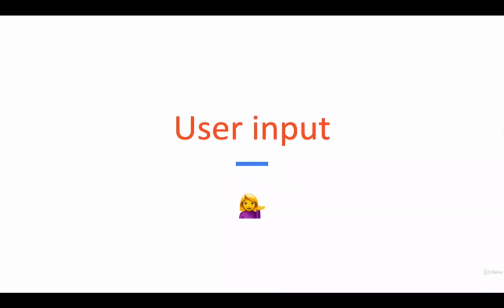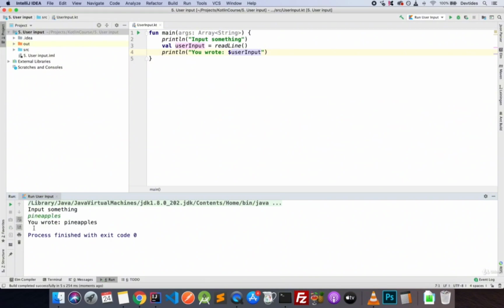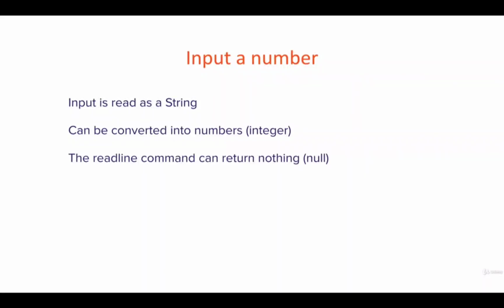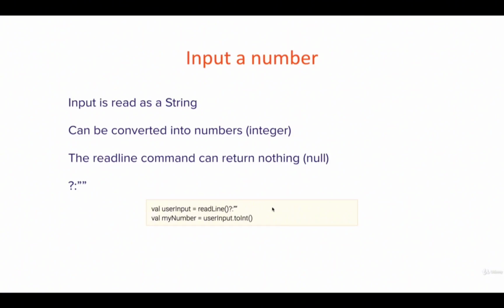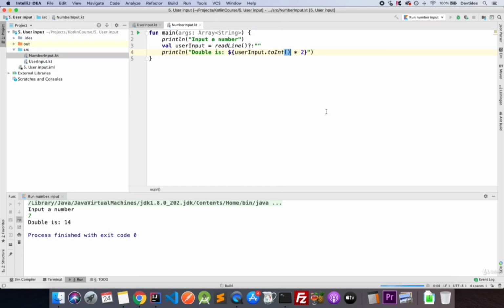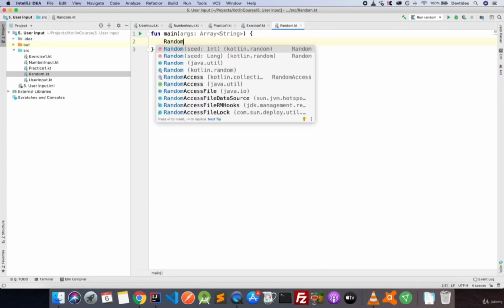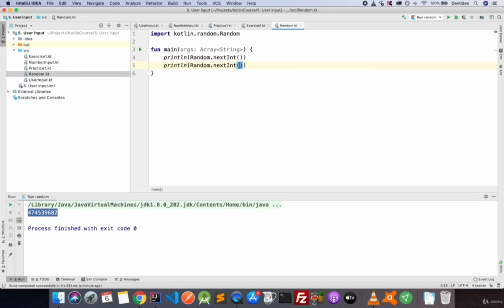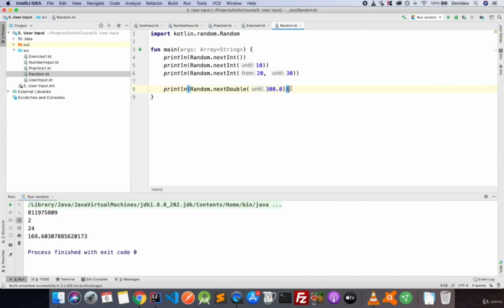8. Getting User Input in Kotlin | Kotlin Tutorial for Beginner | Learn Kotlin Programming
Welcome to new video of "Learn Kotlin Programming" series where you'll learn how to get user input in Kotlin! 🎯

In this video, we'll cover:

How to read input from users in Kotlin
Different methods for taking user input
Examples of working with user data in Kotlin
This tutorial is perfect for anyone starting with Kotlin programming or looking to sharpen their Kotlin skills. We’ll guide you step-by-step, ensuring you understand how user input works in Kotlin, whether you're building a console app or a larger project.

🔑 Key Highlights:

Kotlin input functions explained
Beginner-friendly Kotlin code examples
Clear, practical Kotlin programming tips